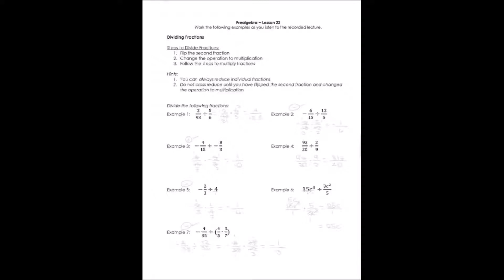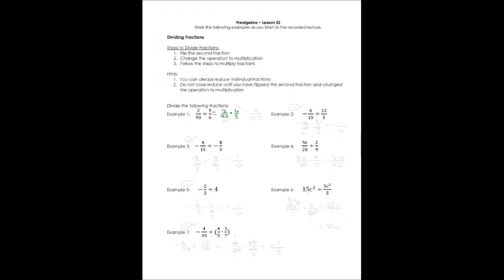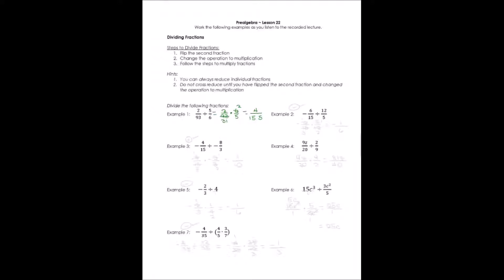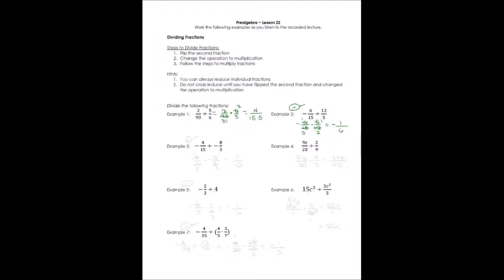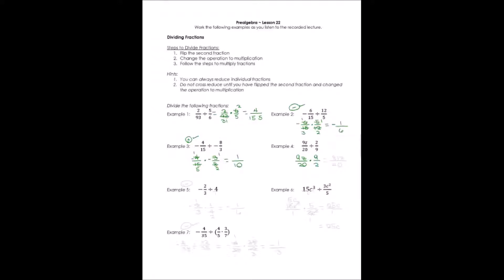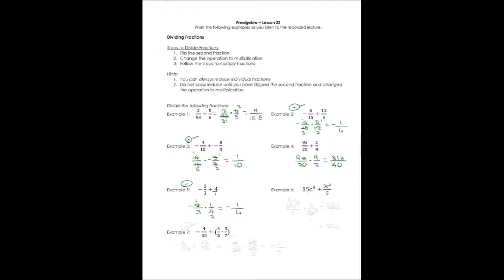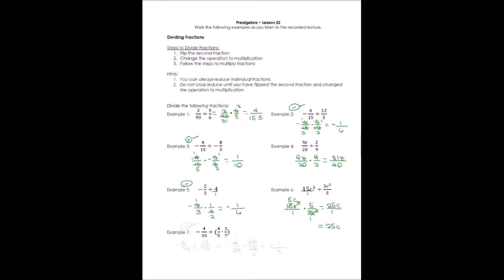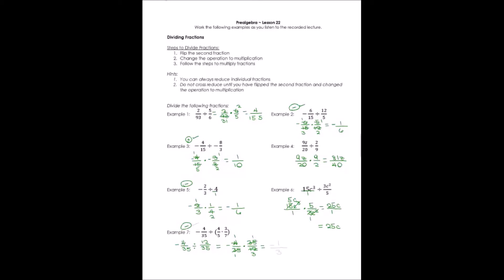17 Dividing Fractions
In this video, Dr. Milner discusses how to divide fractions.